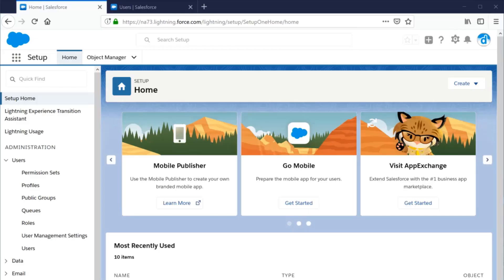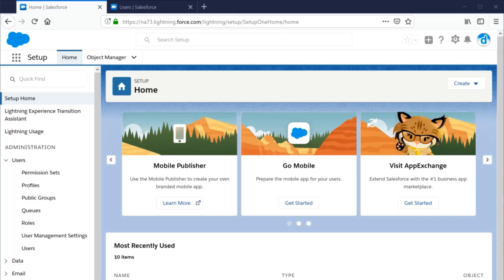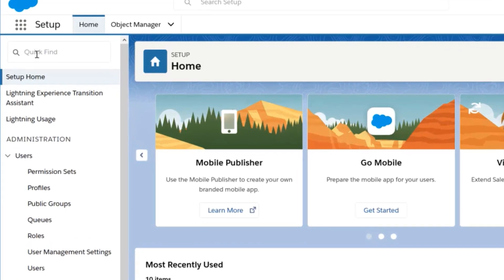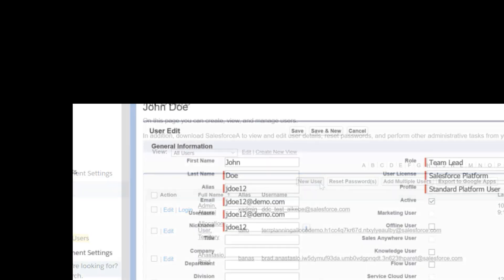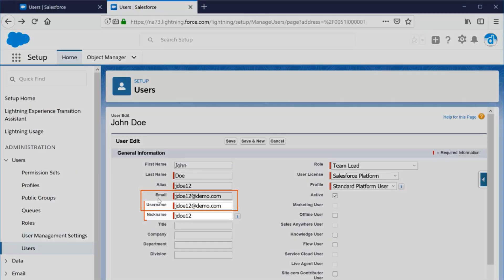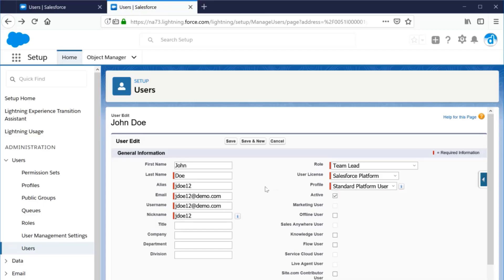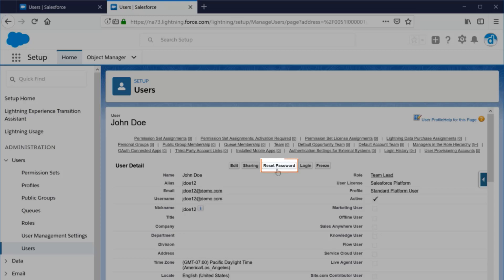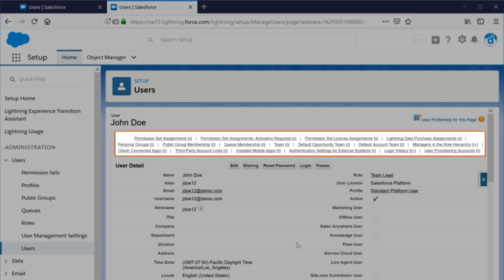How To Create a New User in Your Salesforce Organization | Demo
Do you need to create a new user in your Salesforce org? You can create users quickly within the user interface, in the Setup pages. Wonder what the difference is between the Username, the Email and the Nickname? Or do you need to resend the notification email so the new user can login for the first time? This short video covers each of these topics, so you can get your users into Salesforce, quickly!